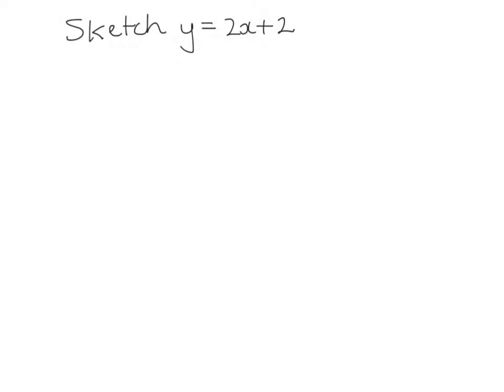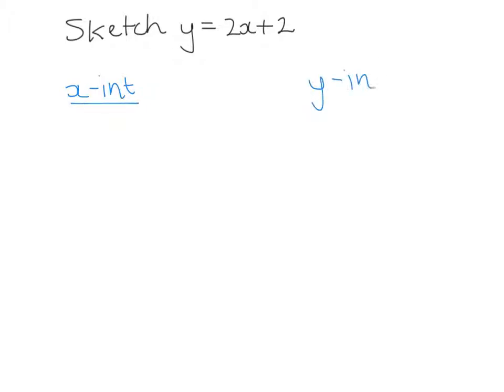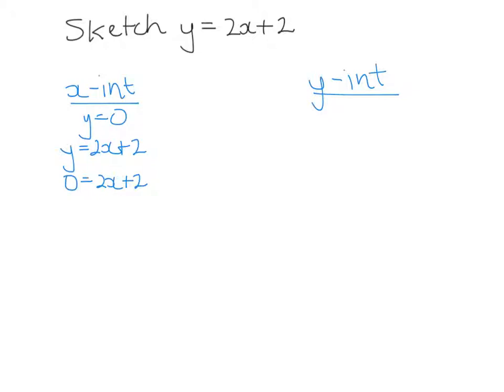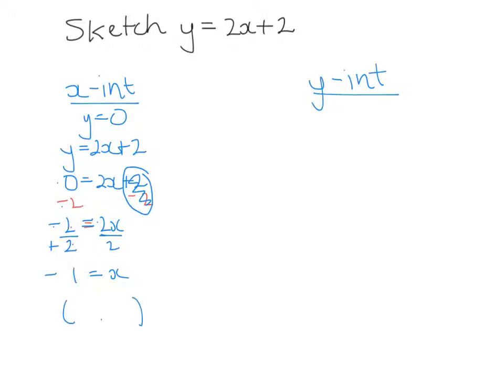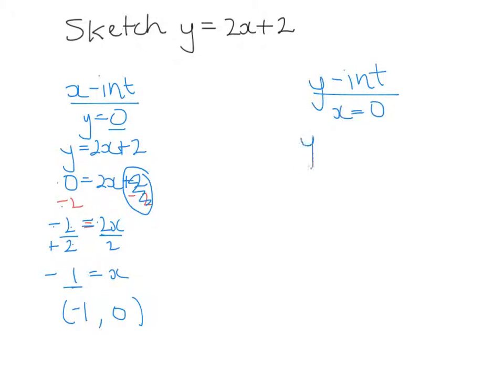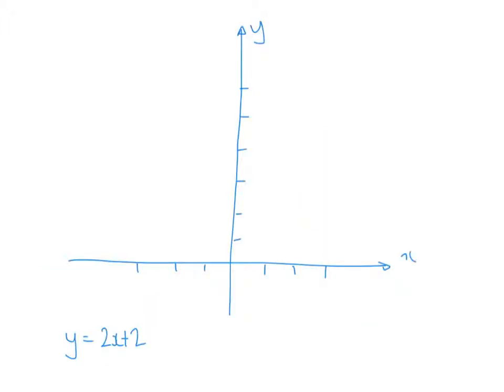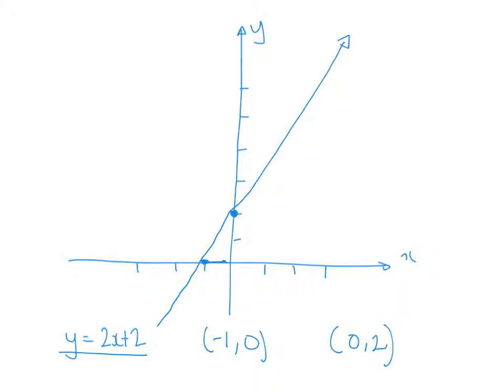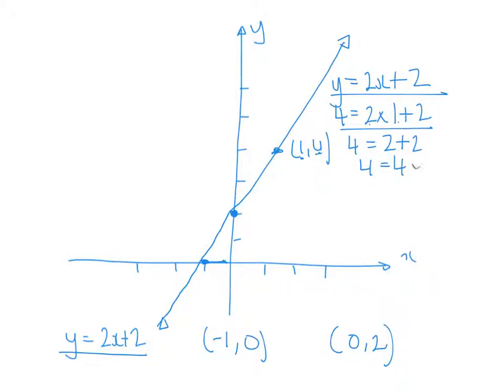sketch y = 2x + 2 using intercepts